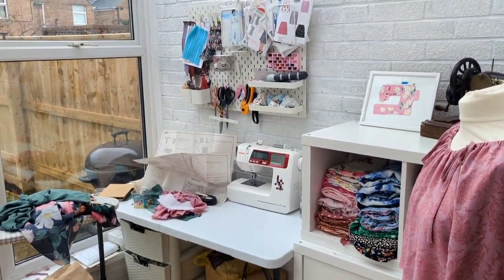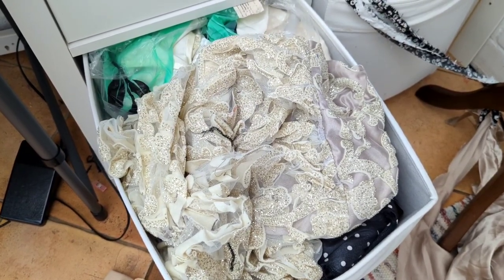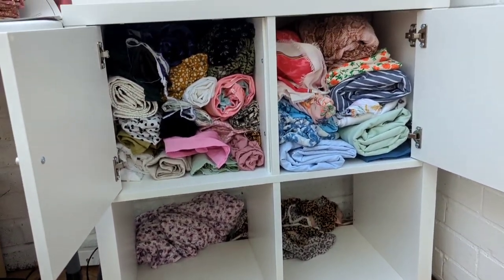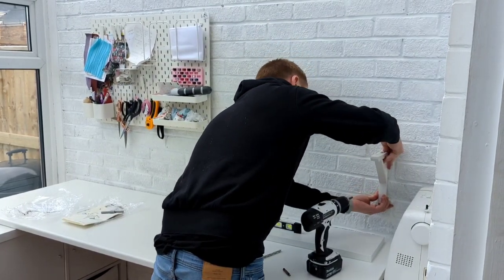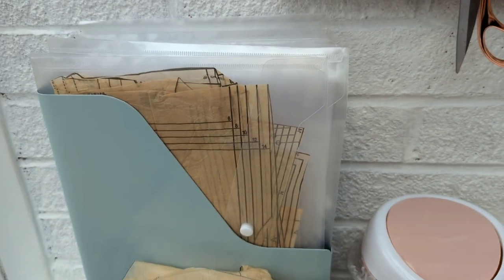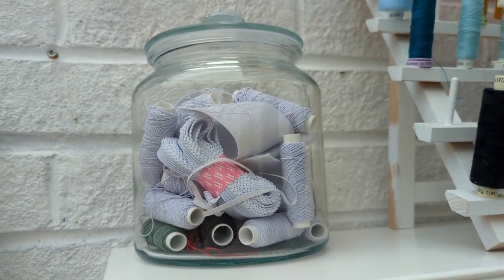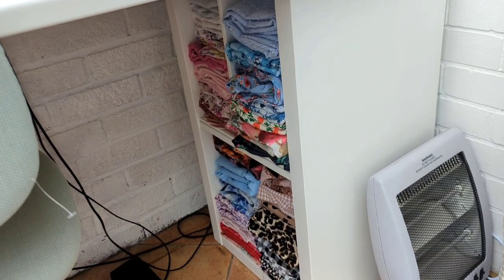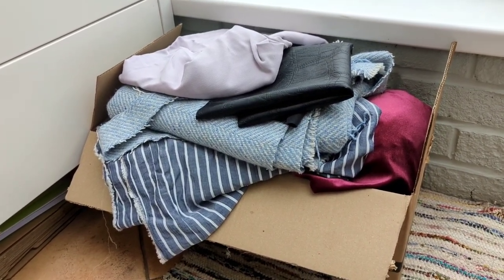Sewing room tour! Makeover and fabric stash clear out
Hello everyone,
Thank you for joining me for todays video. I hope you enjoy watching me give my disgrace of a sewing room a big makeover and having a tour of the new look.
IKEA Furniture...
KALLAX Units for fabric storage
KOPPANG Large white drawers with black handles
LILLTRÄSK worktop used for table top
HOVET mirror
BLECKBERGET green swivel chair
SKADIS Pegboard and all accessories for it
BERGSHULT white shelves
SANDSHULT Shelf brackets
VARDAGEN Glass Jars

Tabletop bins
Baskets for patterns